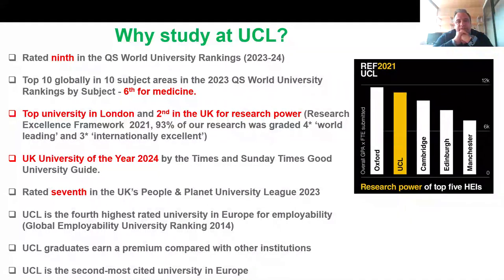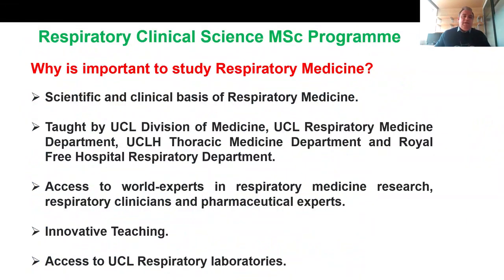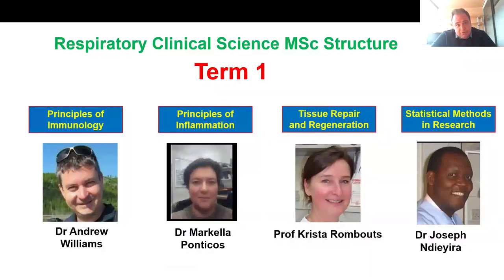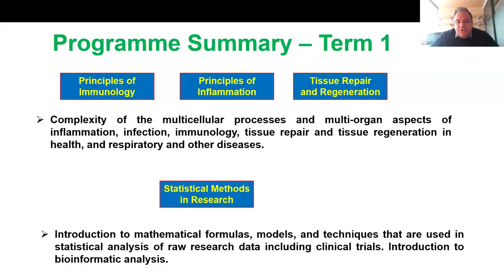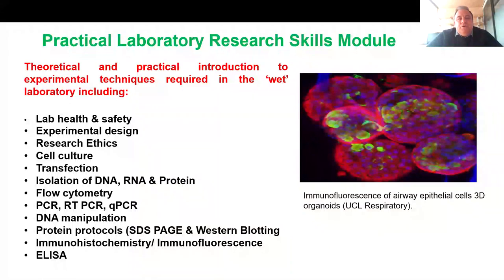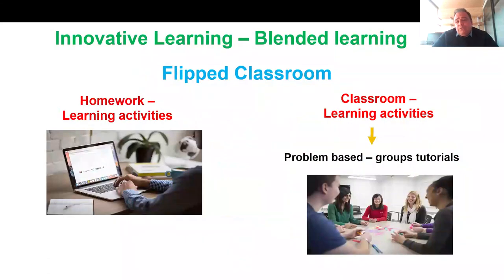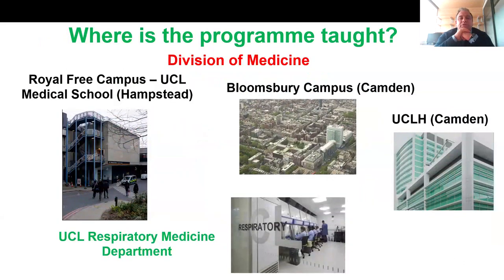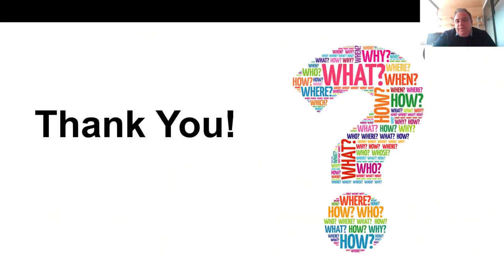Respiratory Clinical Science MSc - Graduate Open event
This MSc focuses on the study of the scientific and clinical basis of respiratory diseases with all courses and modules directed towards understanding disease and the effects on patients. It will provide you with the tools to develop further careers in the area and create opportunities to interact with researchers, clinicians and pharmaceutical experts in respiratory medicine.

Speaker - Dr Vitor Teixeira